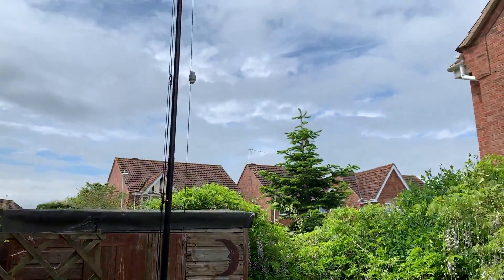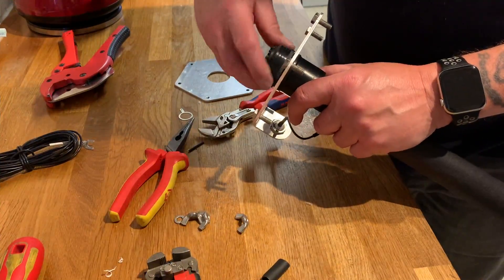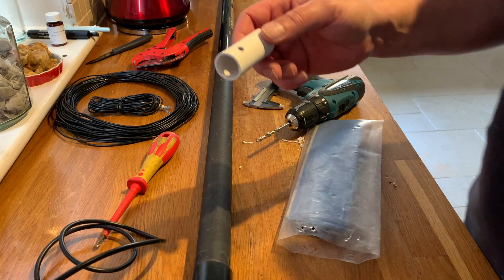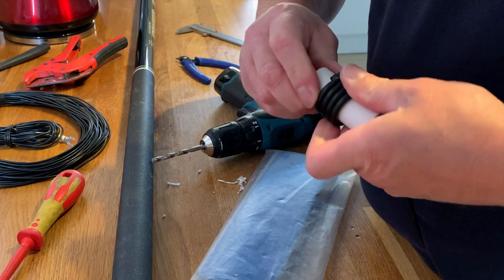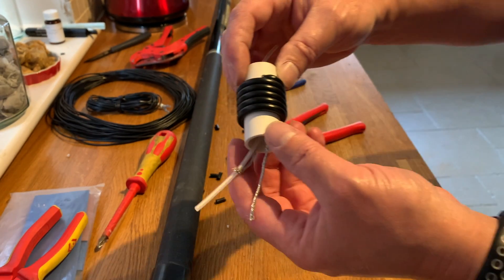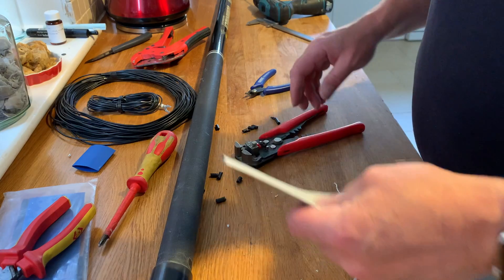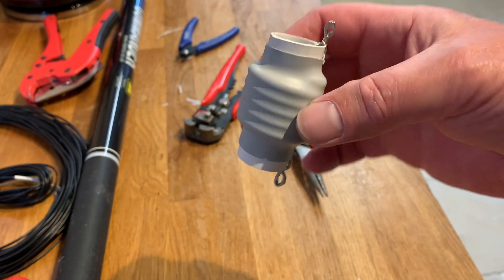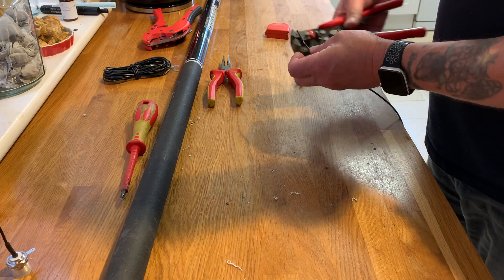HAM RADIO: DX COMMANDER Rapide 40, 20, CB, 10 and 6 Metre Band Mod DX Commander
They said it Can't be done, the all new DX Commander Rapide for 40, 20, 11, 10, and 6 Metres.
The new DX Commander 7m RAPIDE All Band Vertical is designed for 30m, 20m, 17m, 12m and 10m (with 6m band delivered by the 30m element as a 1 1/4 wavelength element) however if you add the magic 40m element you will lose 10m.

I have come up with a simple hack that lets you get back the 10m band. A great antenna for SOTA, POTA and many more.
This simple solution is shown in this video please leave your comments below, if you have a idea of a how to video or if there is a video you would like to see me do next please also leave a comment below.

Many thanks
Mike - M0MSN
To get notified of the next upload Please click that bell.